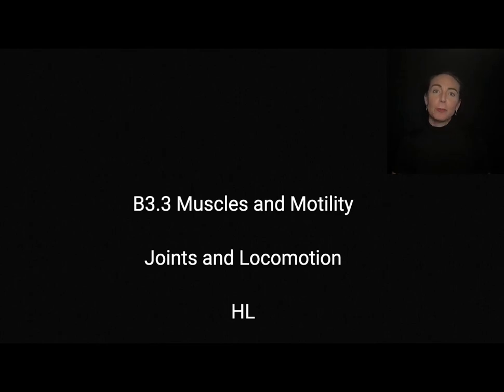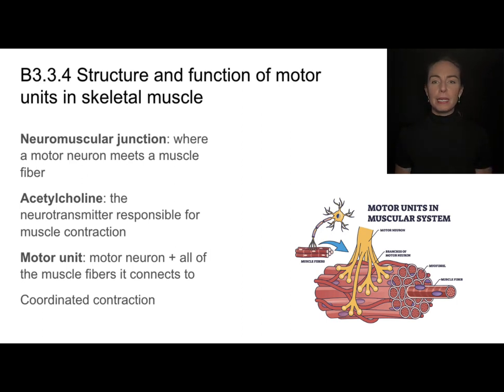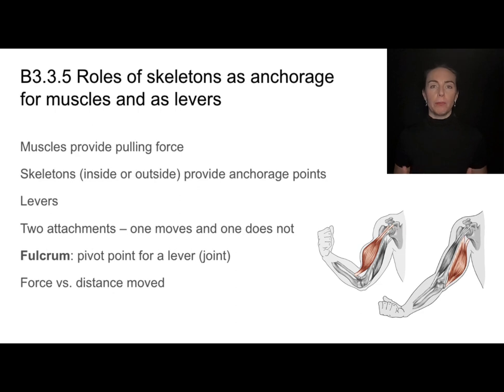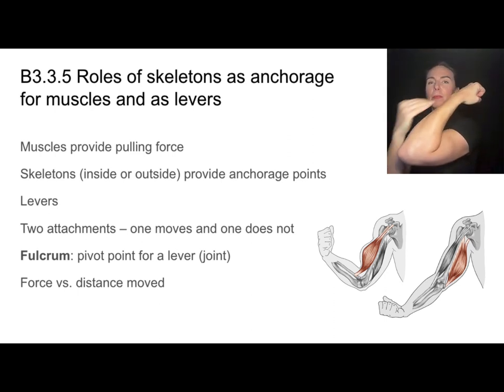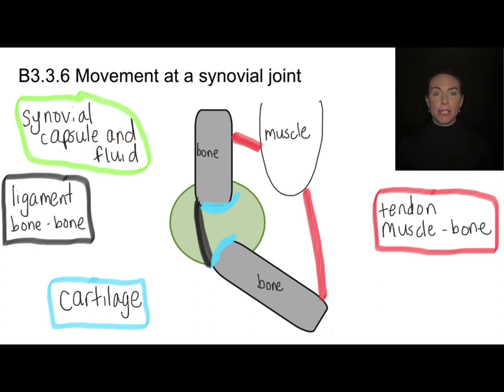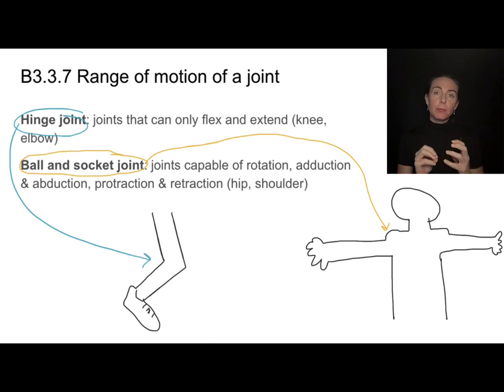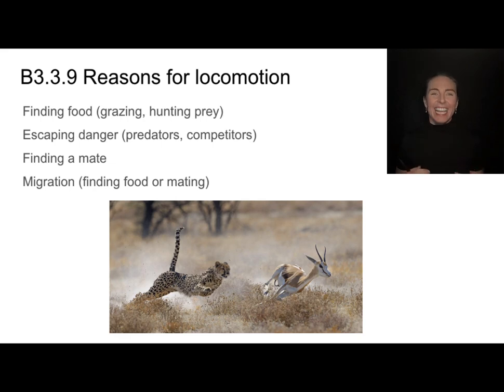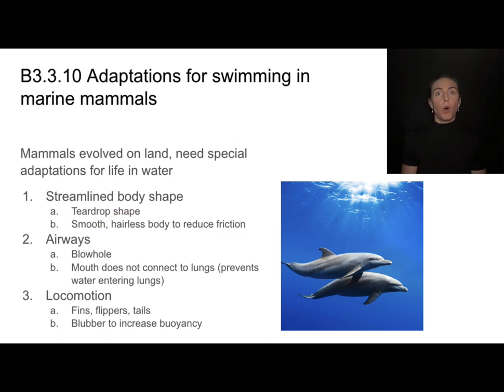B3.3 HL Joints and Locomotion [IB Biology HL]